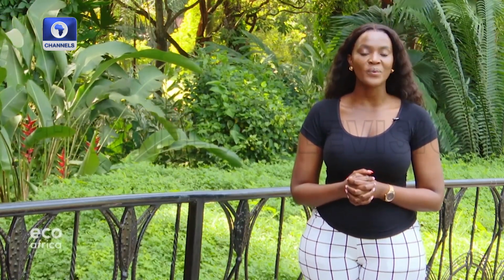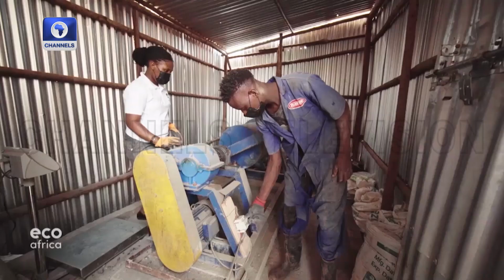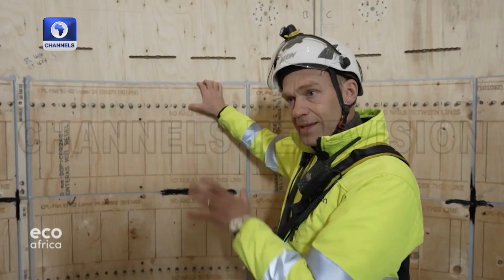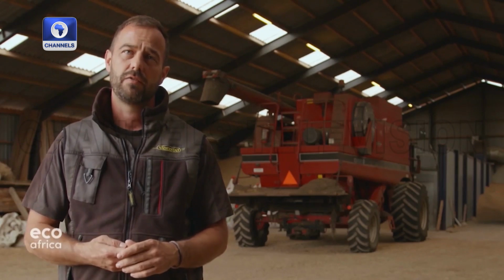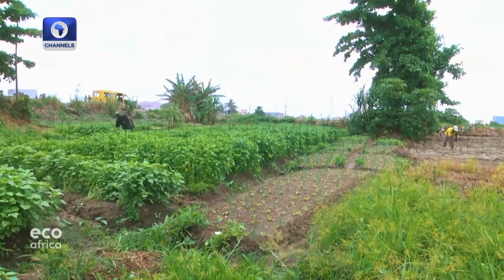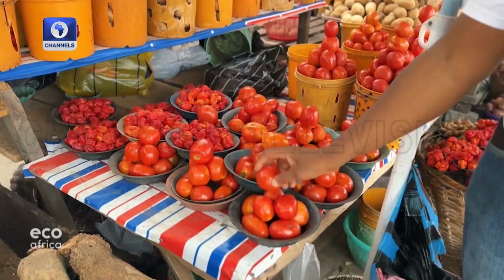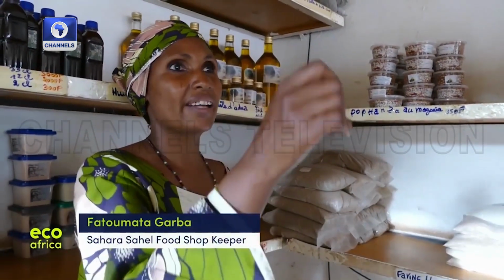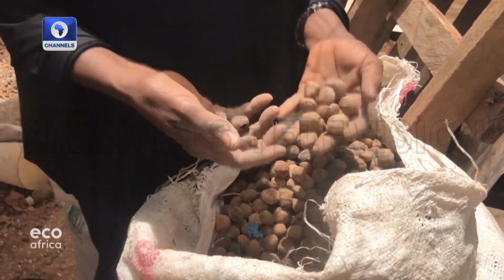Geopolymer Cement In Uganda, Wooden Wind Towers In Sweden + More | Eco Africa